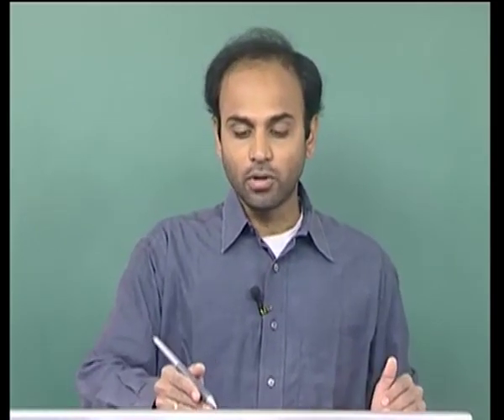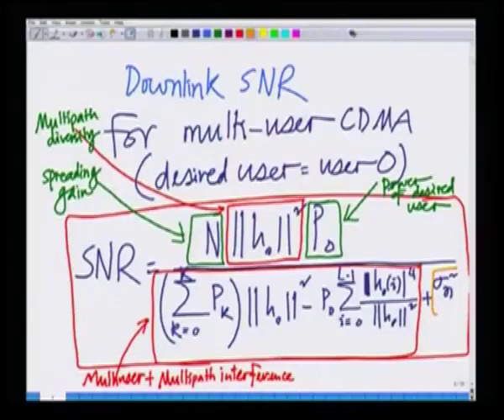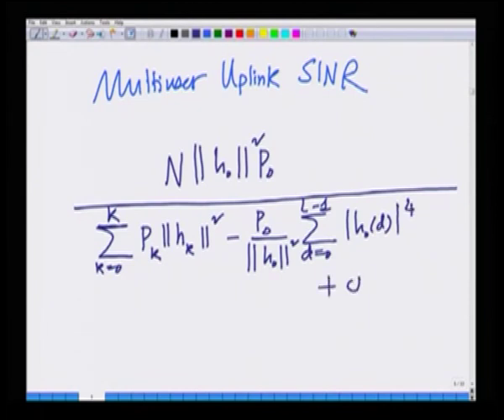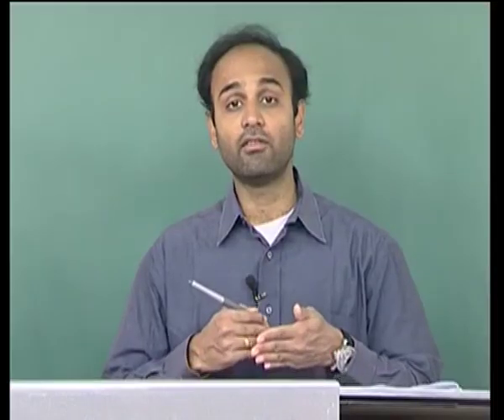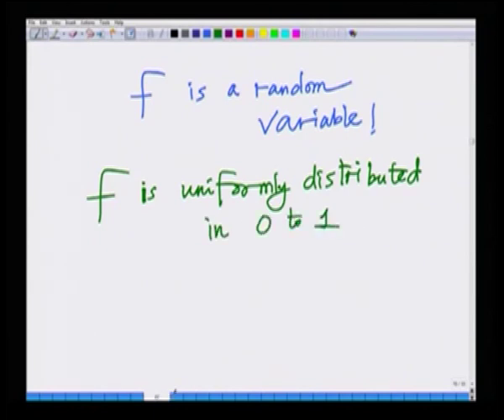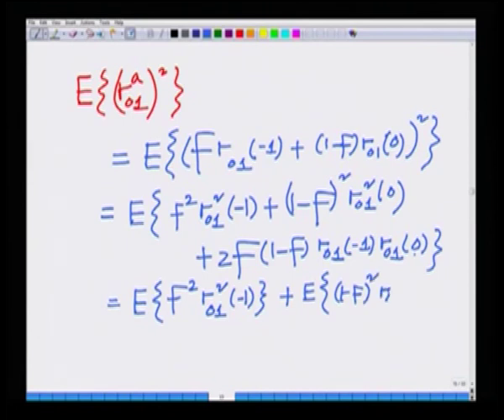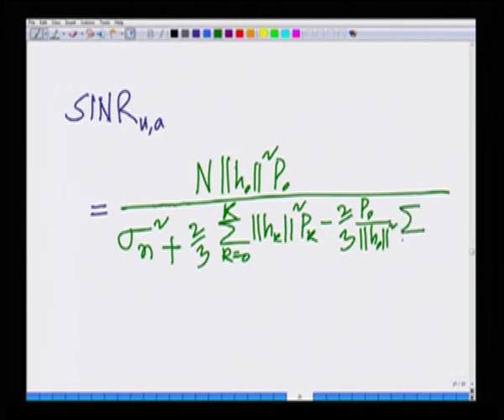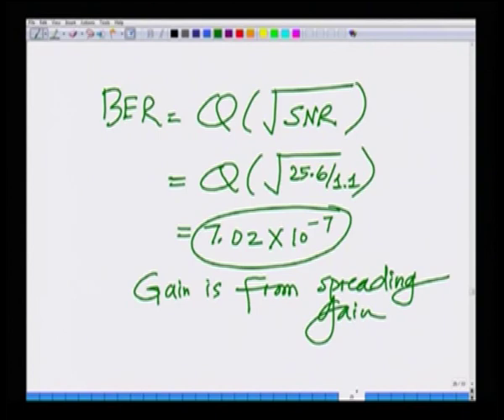Lecture 19-Multi-User CDMA Uplink and Asynchronous CDMA